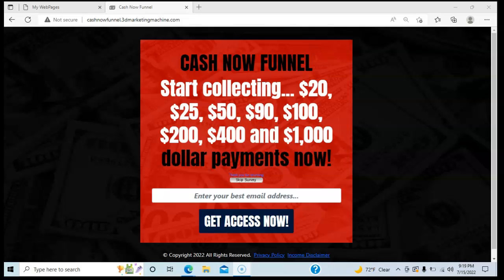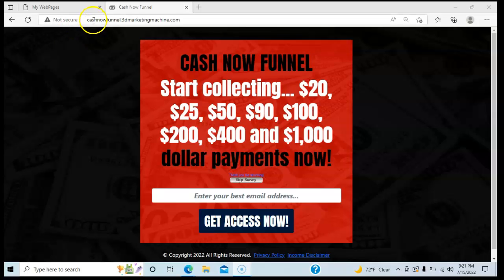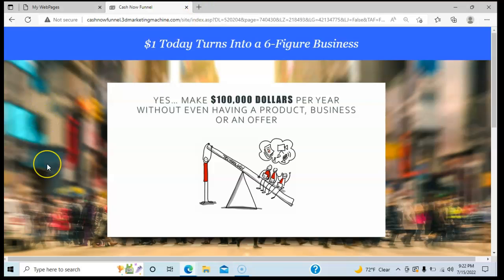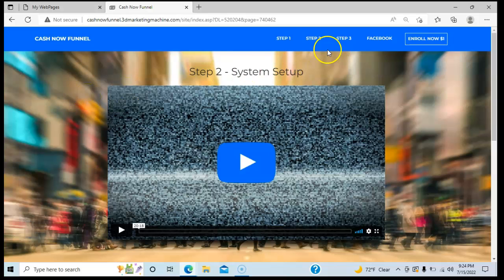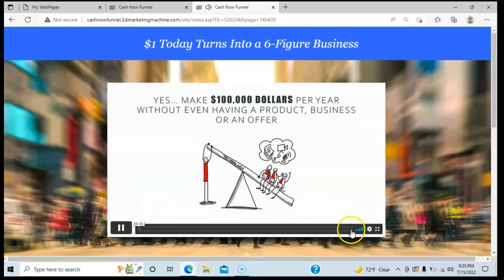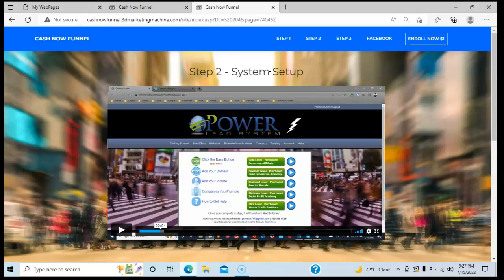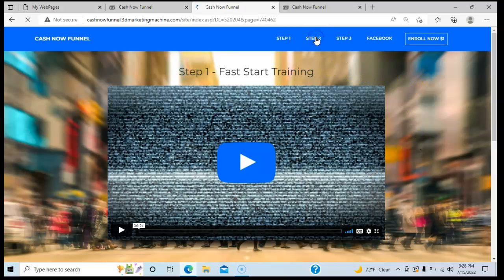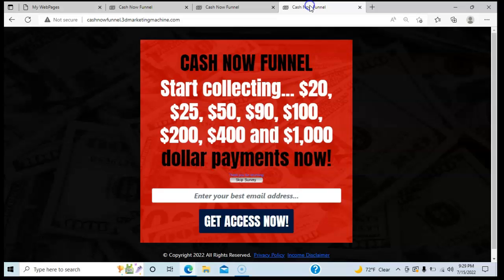What is Cashnowfunnel?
What is cash Now funnel? Better yet, What's a funnel?